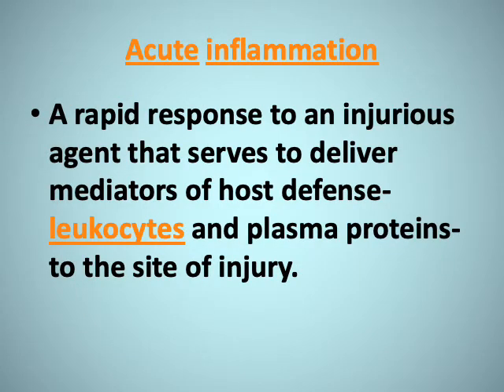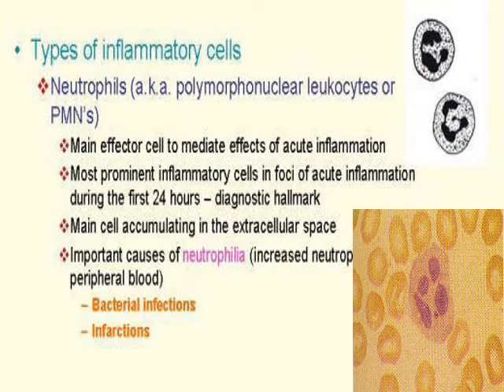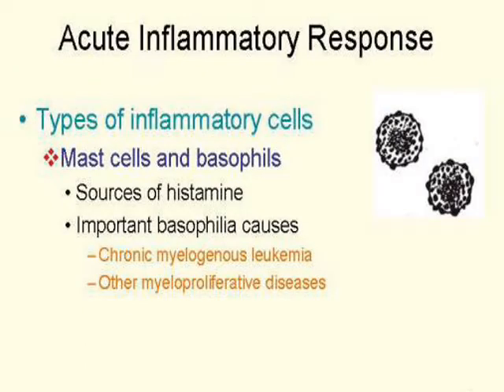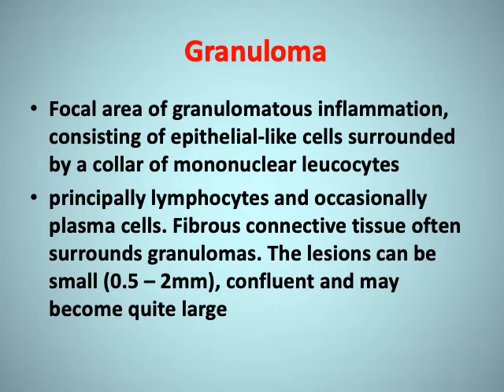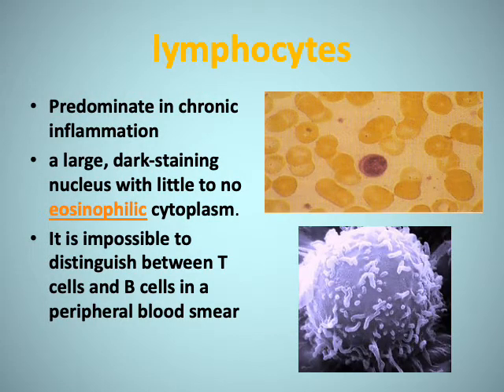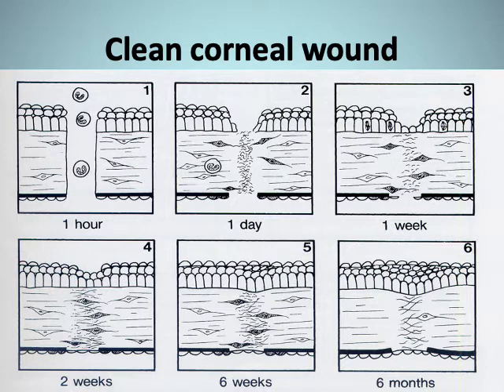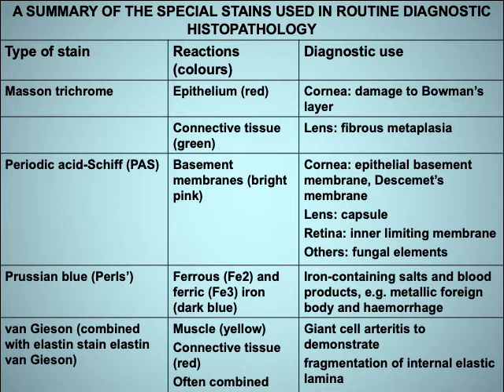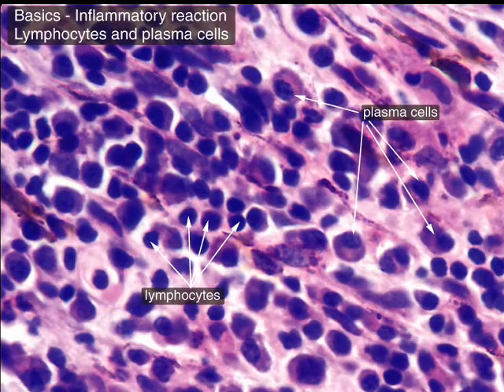Introduction Dr. Sahar Eltarshoby - ophthalmology.mp4